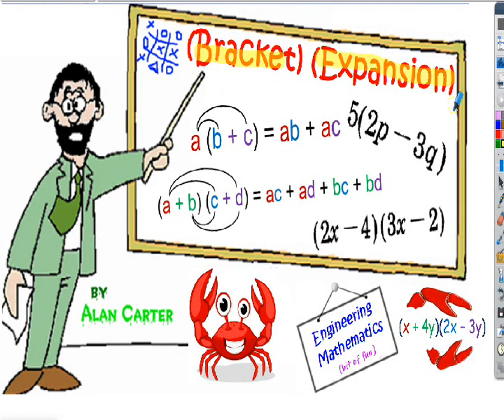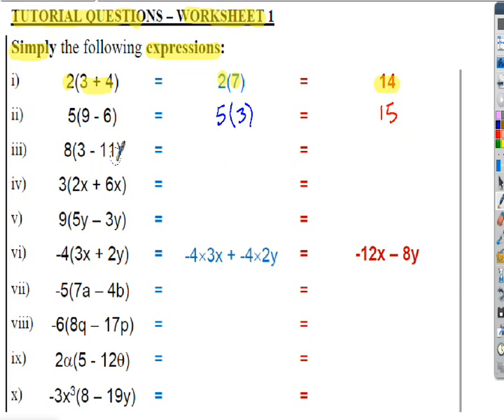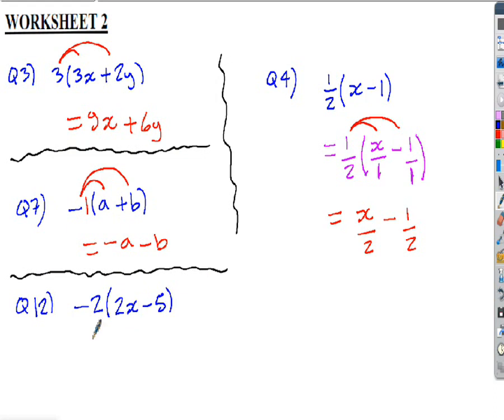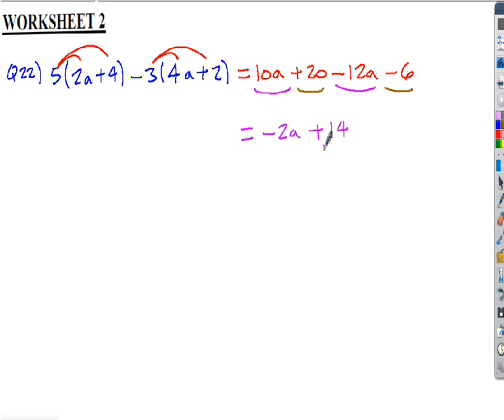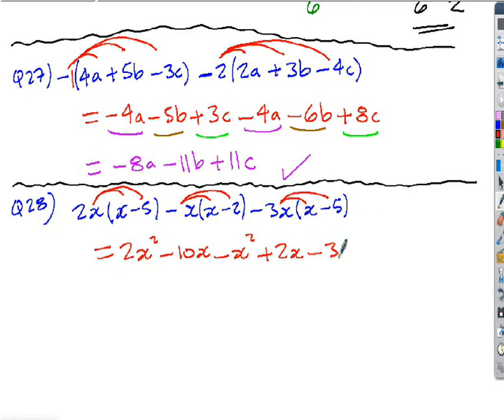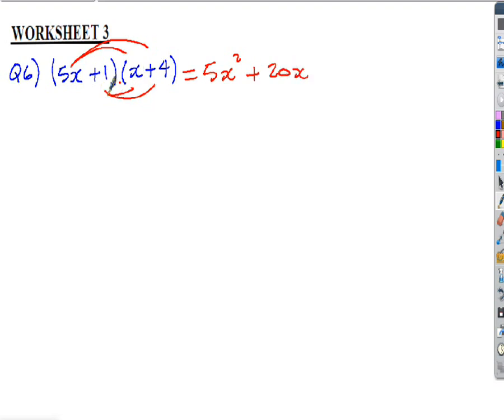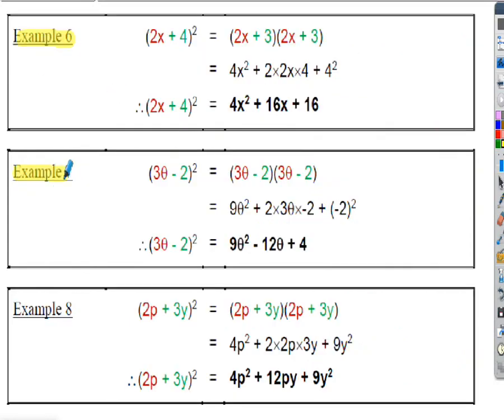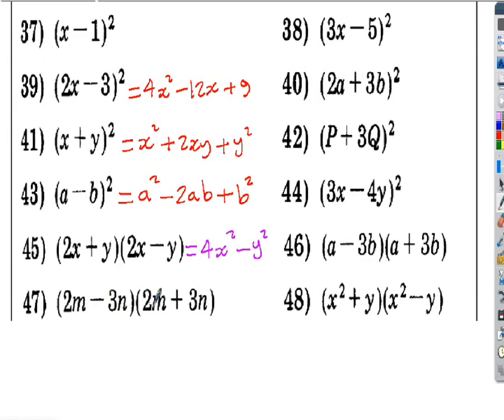Bracket Expansion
Lecture outlines the process of single bracket expansion and binomial bracket expansion of algebraic expressions.